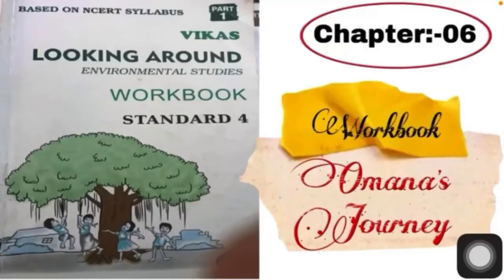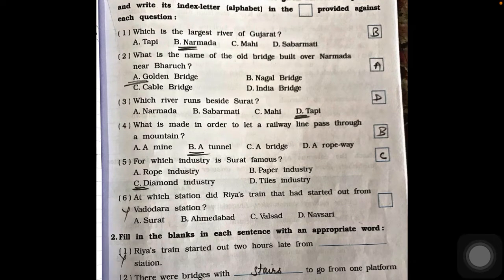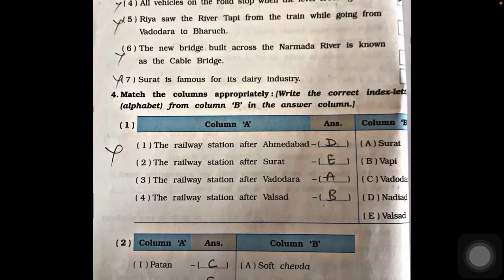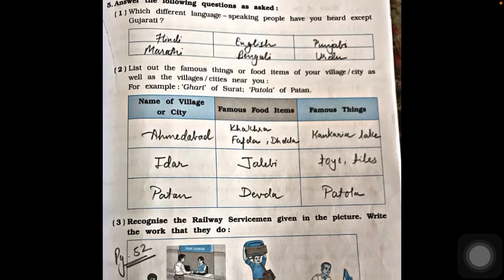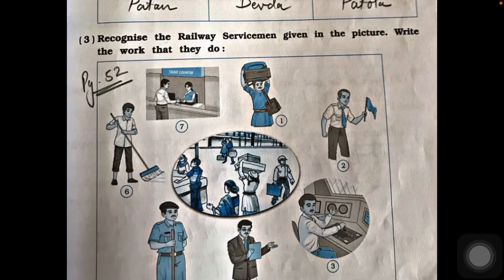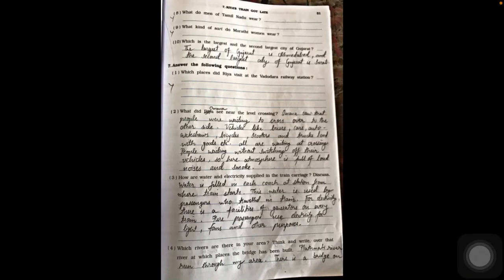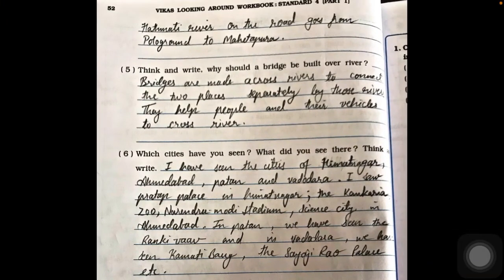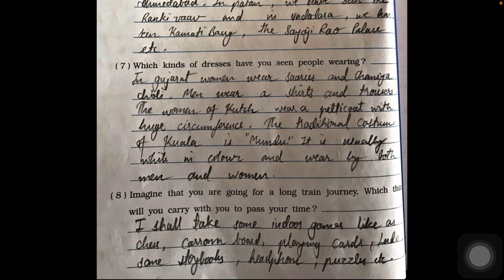Omana’s journey || Workbook solution || Part-2 || EVS || Class-04